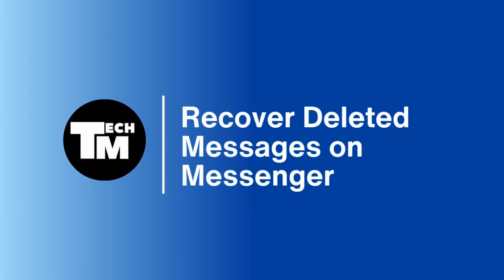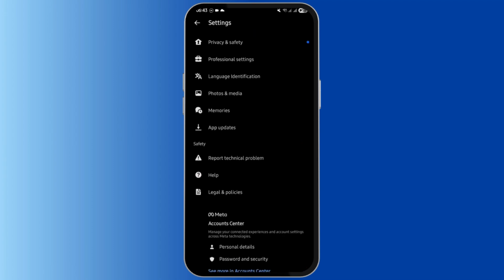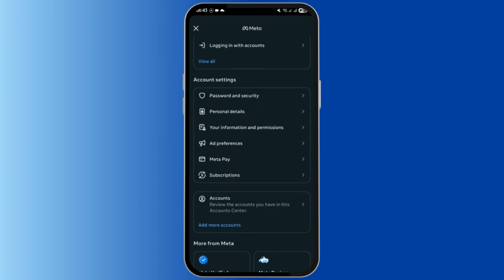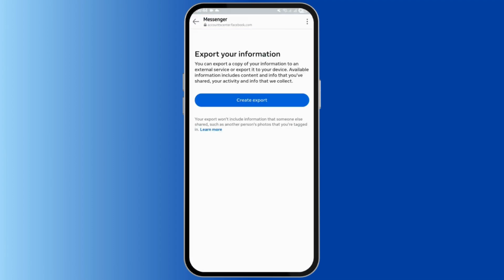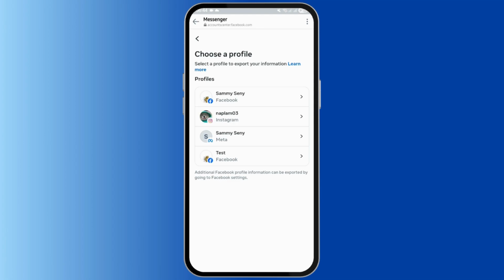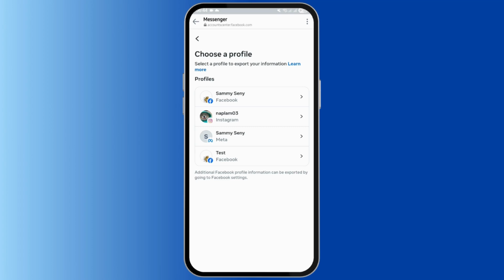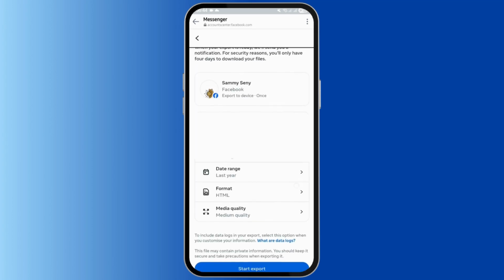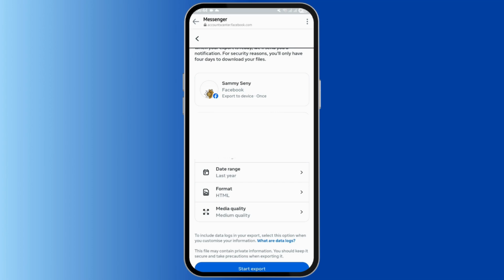How to Recover Deleted Messages on Messenger (2026)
00:00 – Why You Might Need to Recover Deleted Messages
00:06 – Step-by-Step Guide to Recovering Deleted Messages on Messenger

Have you accidentally deleted important messages on Messenger? Don’t worry, in this tutorial, we’ll walk you through the process of recovering deleted messages on Messenger in 2026. Learn about hidden folders, backup options, and useful tips to help you retrieve those messages.